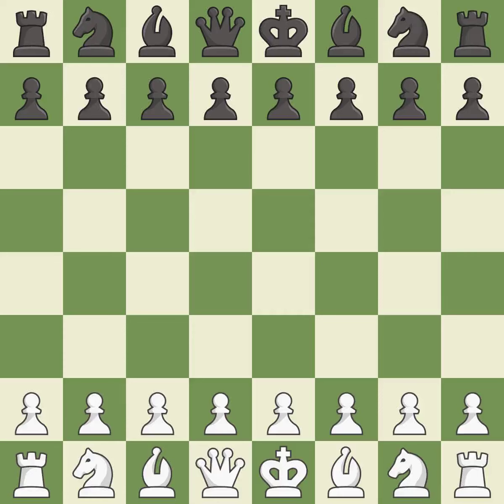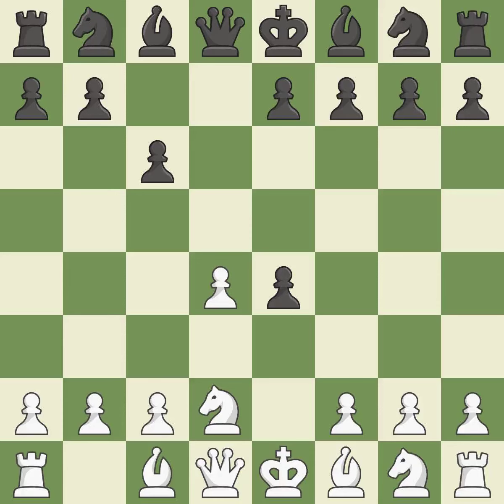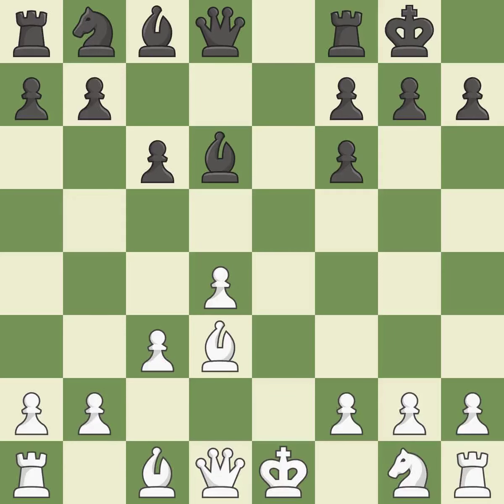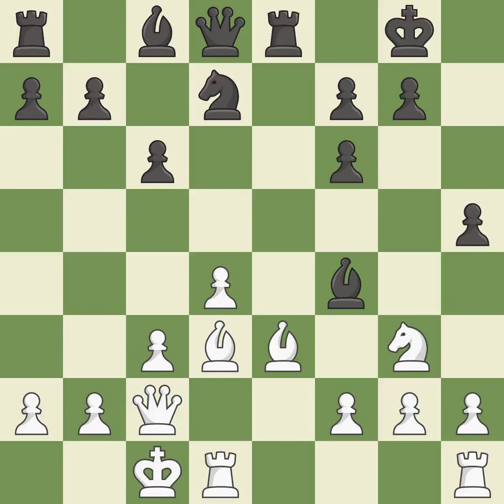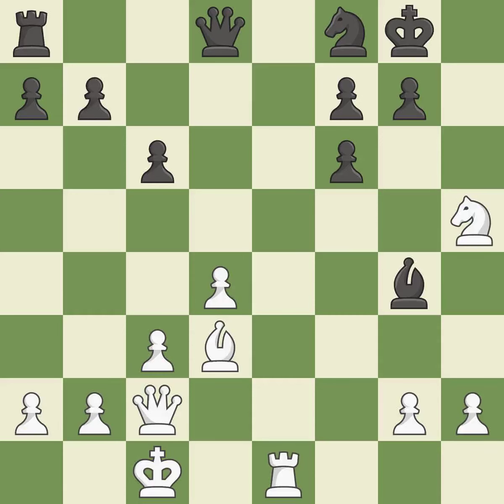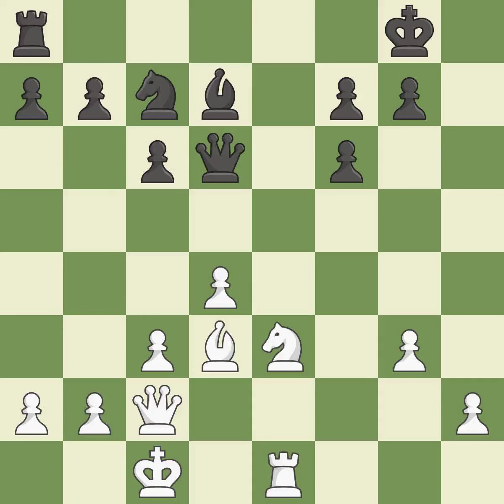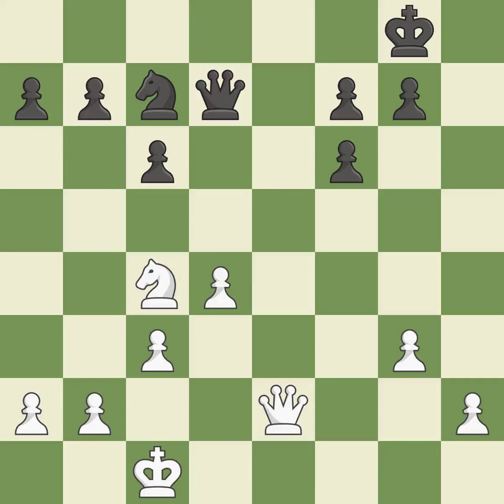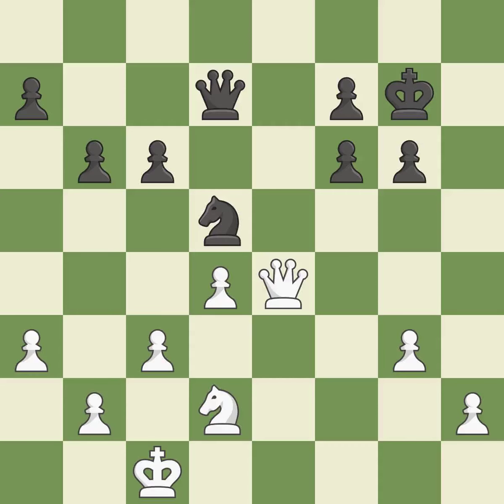White Mamedov,Rau,Black Cheparinov,ICaro-Kann Defense: Modern Variation,Event IMSA World Masters Bl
Caro-Kann Defense: Modern Variation,Event IMSA World Masters Blitz,Site Hengshui CHN,Date 2019,Round 8.8,White Mamedov,Rau,Black Cheparinov,I,Result 1/2-1/2,WhiteTitle GM,BlackTitle GM,WhiteElo 2650,BlackElo 2667,ECO B15,Opening Caro-Kann,Variation Tartakower (Nimzovich) variation,WhiteFideId 13401653,BlackFideId 2905540,EventDate 2019